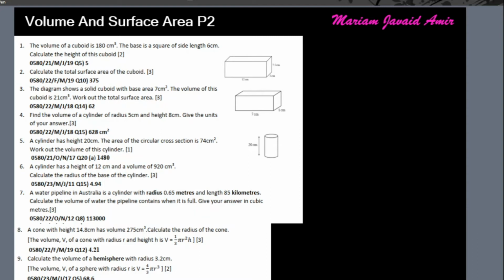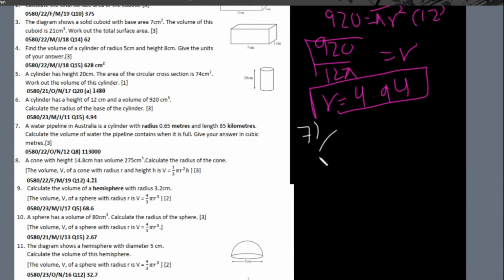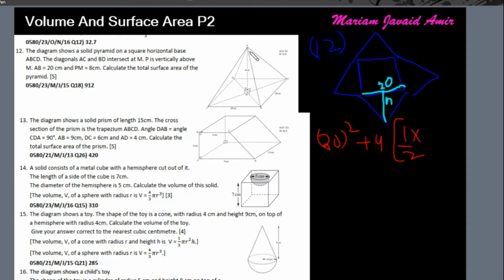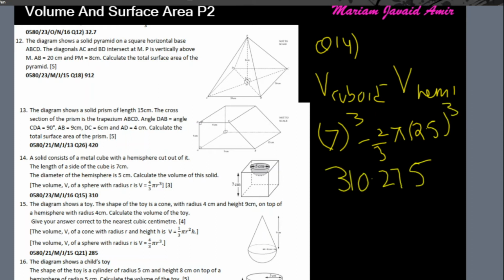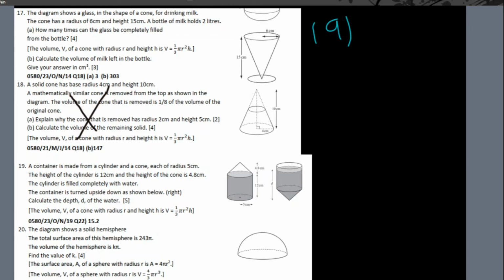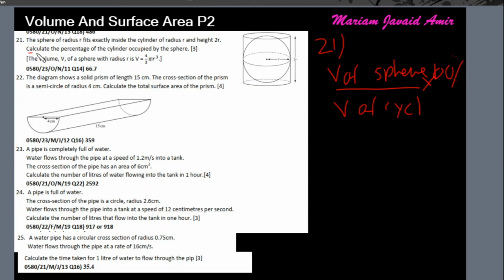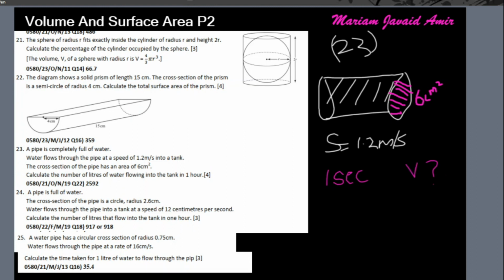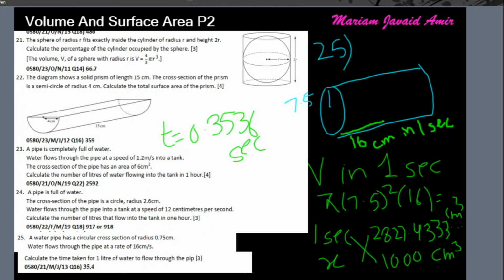IGCSE Math 0580 Topic 21(a)/50 : Volume and Surface Area P2 , [Worksheet in description]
View Worksheet